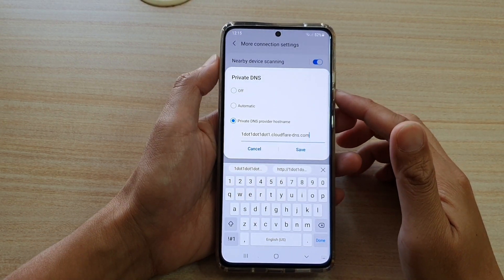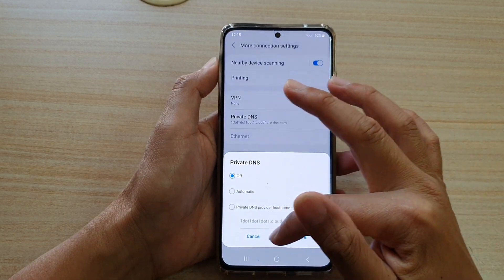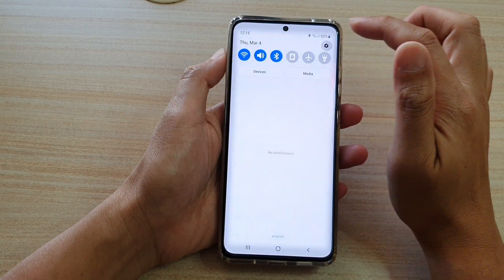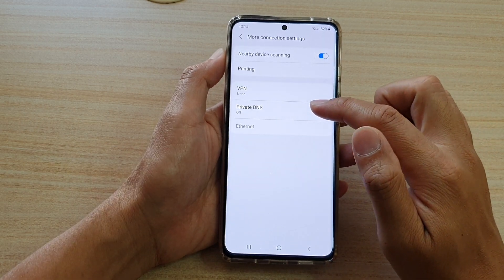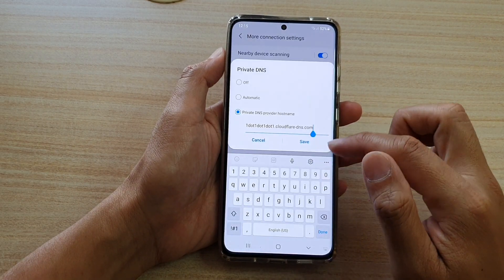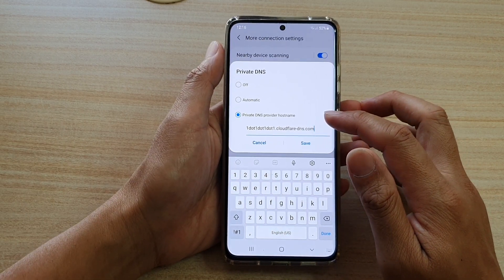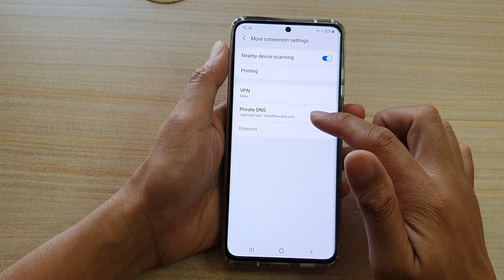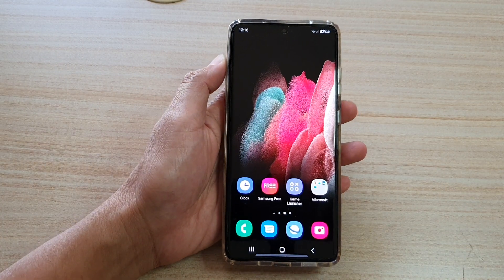Galaxy S21/Ultra/Plus: How to Set a Private DNS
Learn how you can set a Private DNS on Galaxy S21/Ultra/Plus.